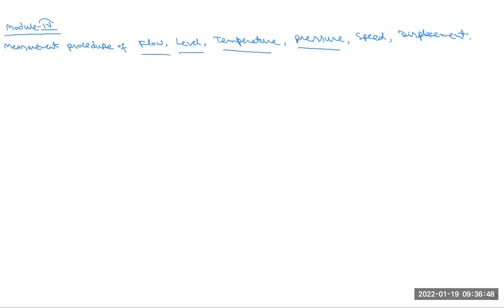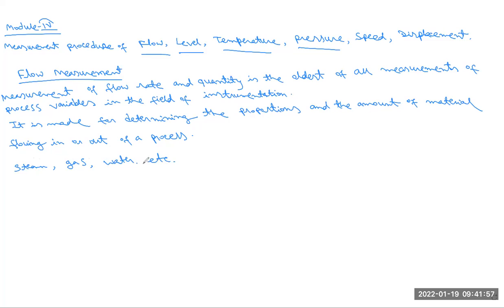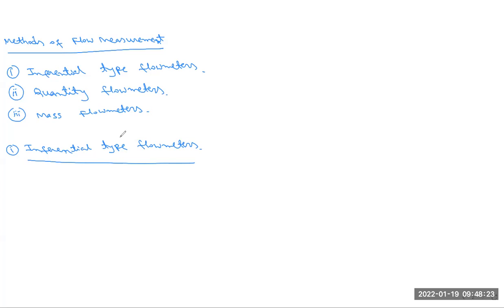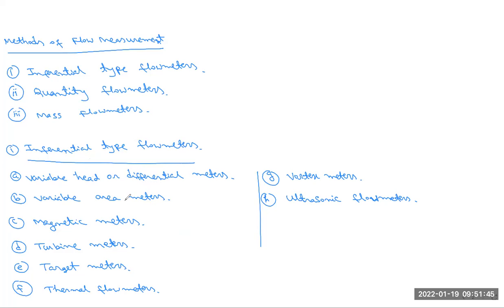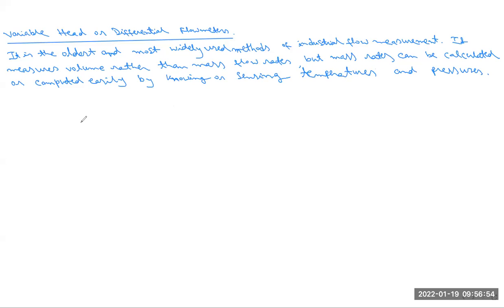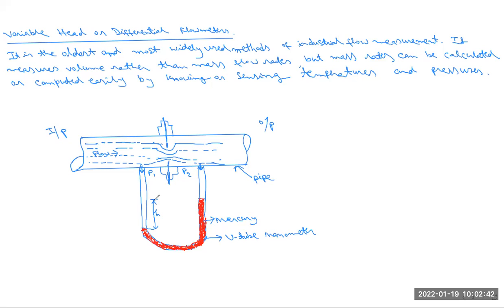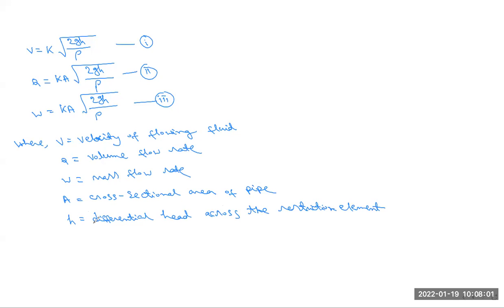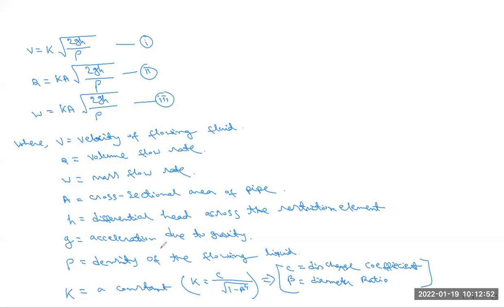Process Instrumentation & Control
Flow Measurement.